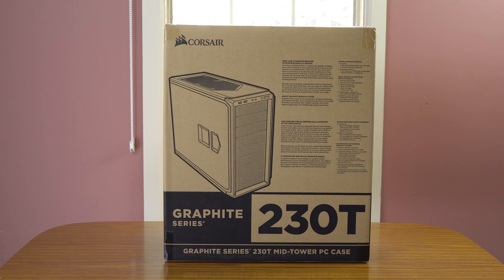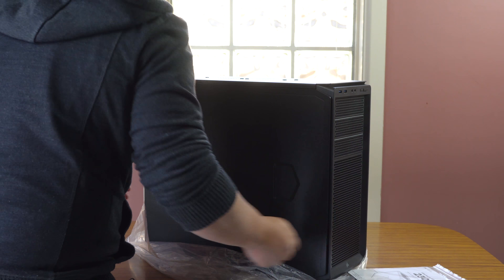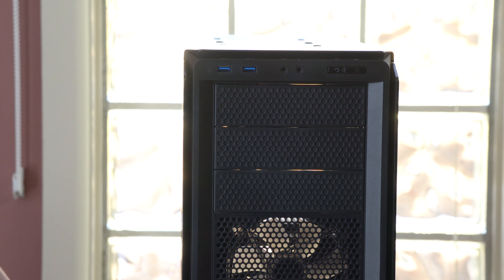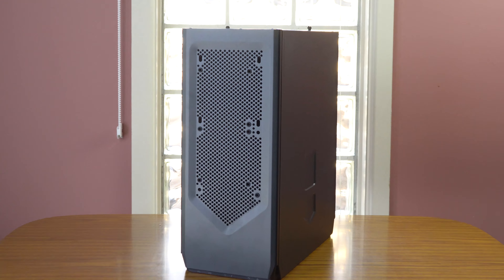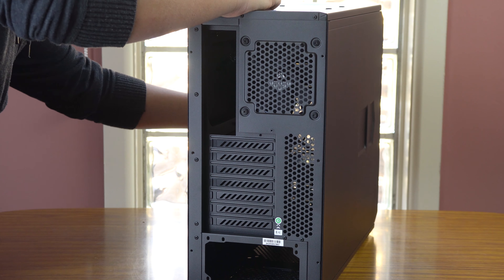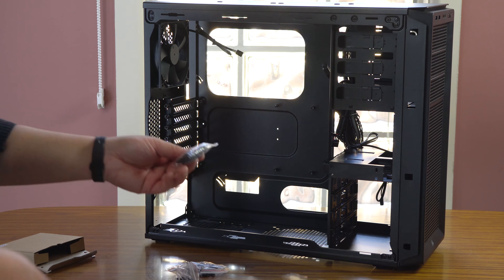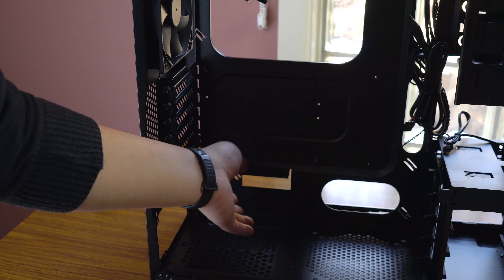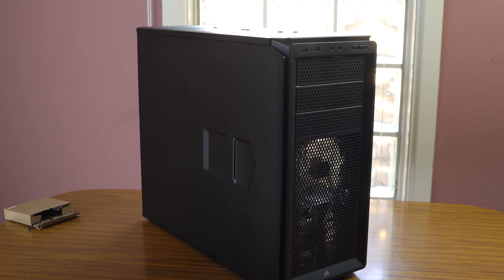Corsair 230T Case | Unboxing & Quick Look